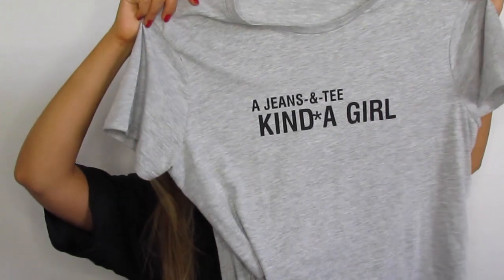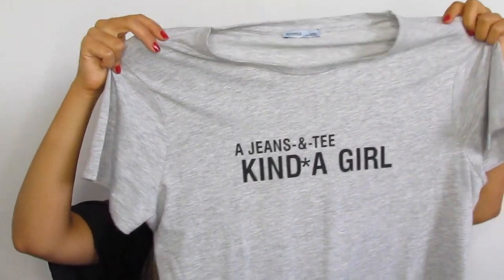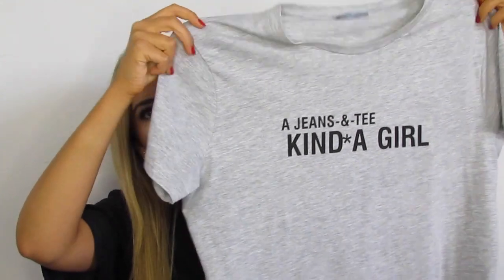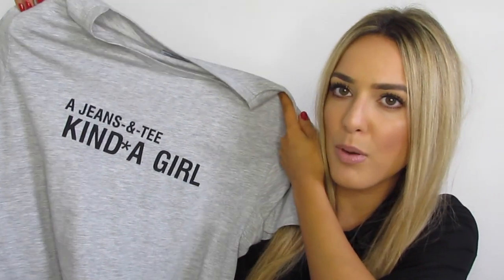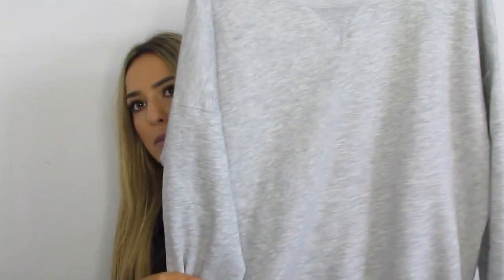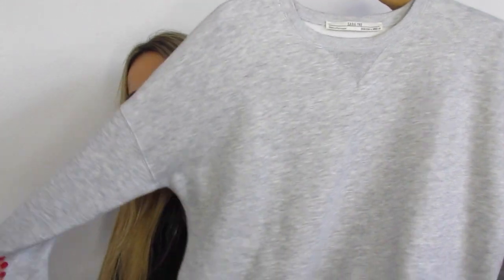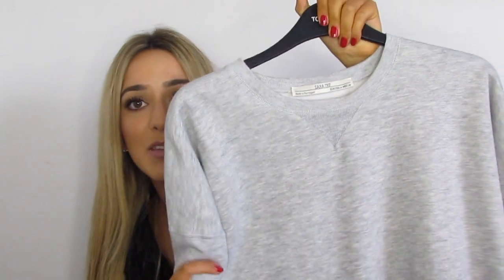Collective Haul! Zara, H&M etc.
Hello everyone! Have your cups of tea at the ready we were due a long haul :D

My lovely hairdresser is called Ashley and she works at the Percy and Reed salon (I go to the Great Portland Street Branch)